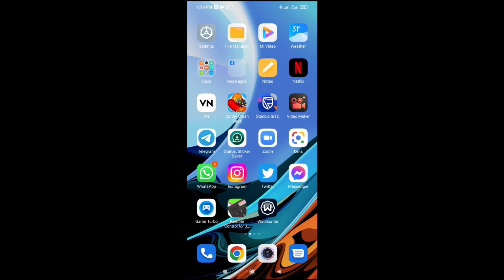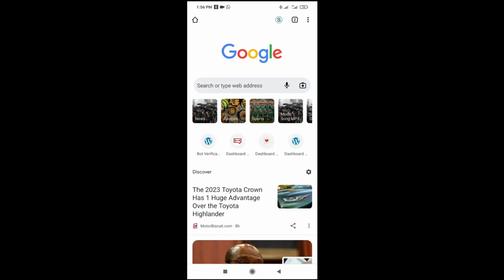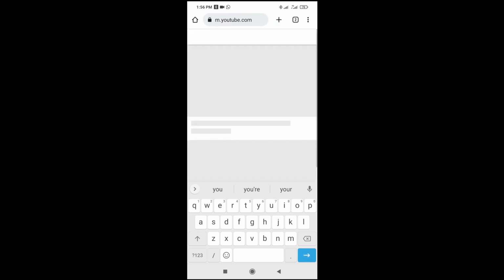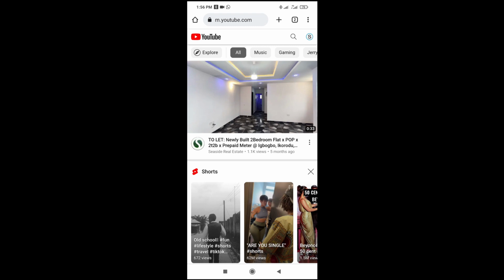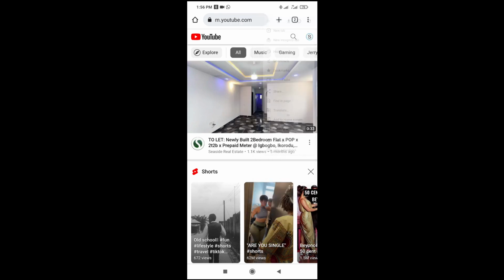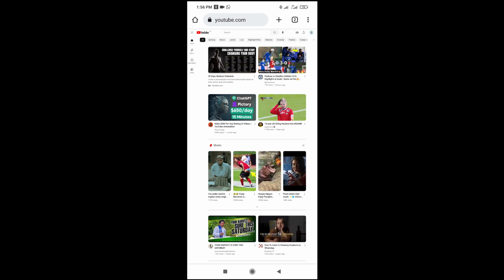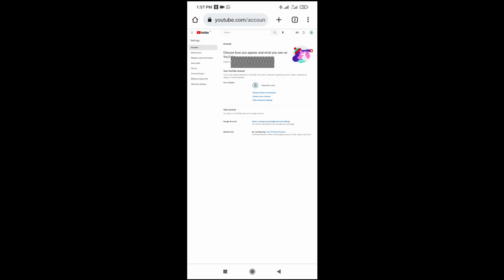How To Create A YouTube Channel On Android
In this video, I have explained How To Create A YouTube Channel On Android Phone.